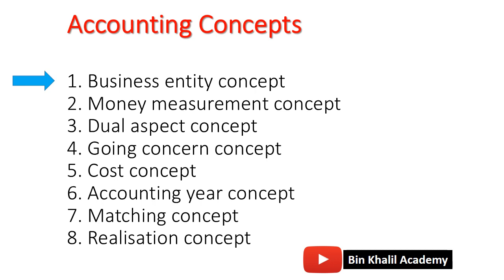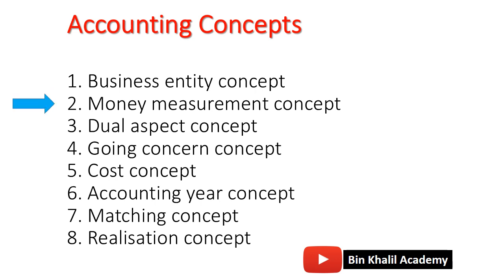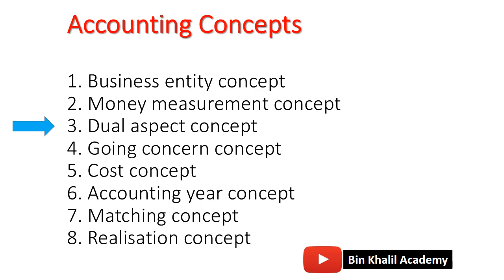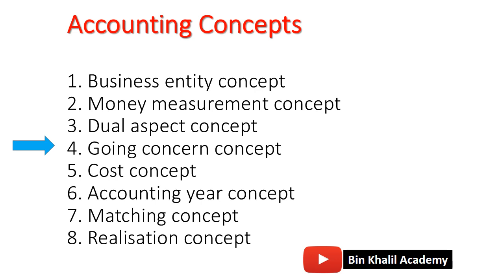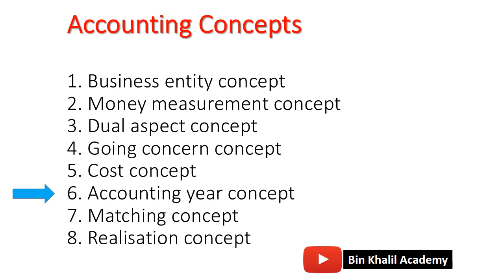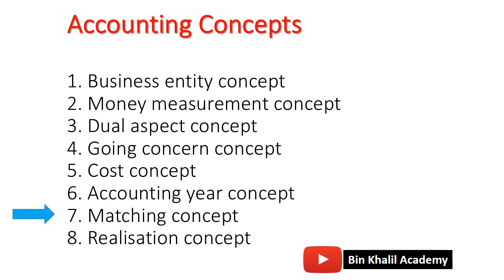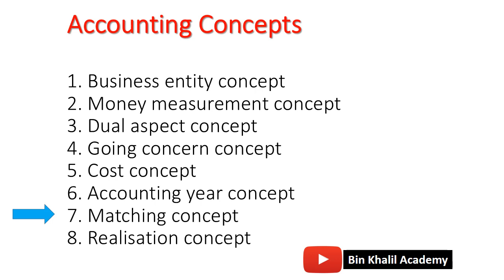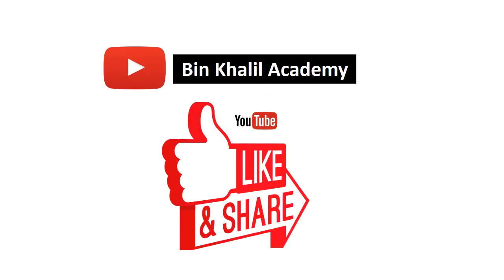Learn Accounting Concepts and Principles on tips with simple definitions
This video includes Accounting Basic Concepts with simple definition to understand in just 2 minutes.